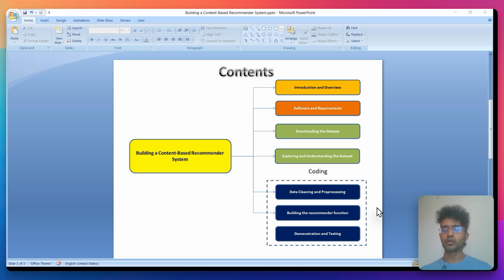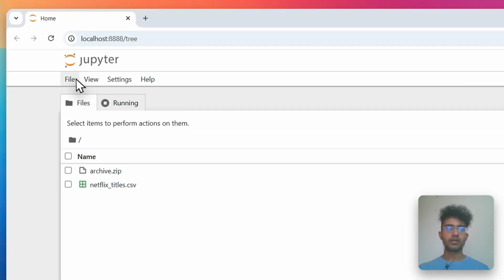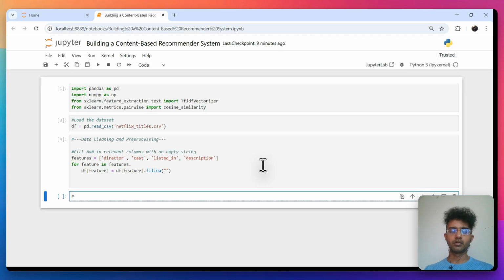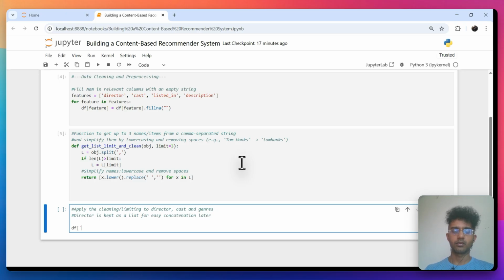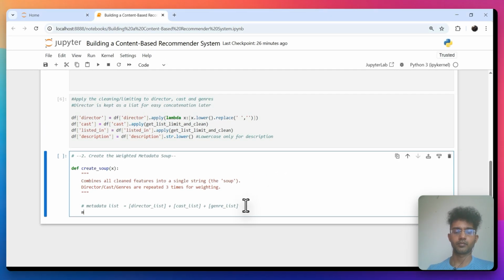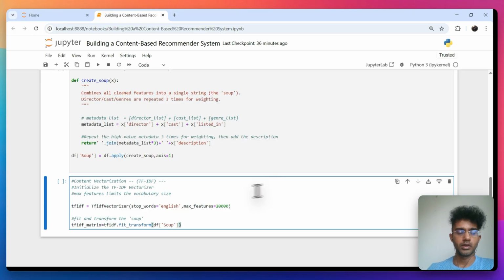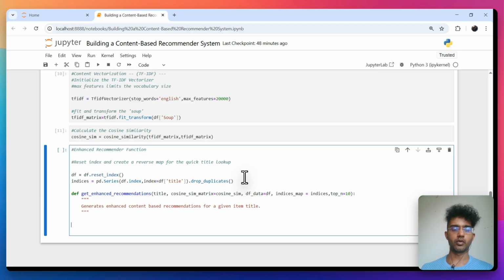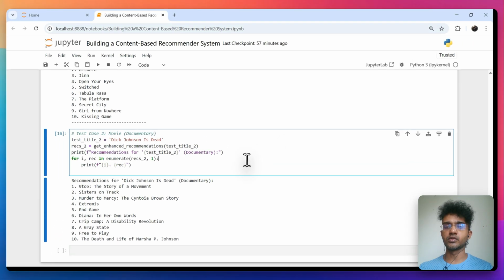Build a Content-Based Recommender System from Scratch | Advanced ML with Python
In this advanced ML workshop, you’ll build a complete content-based recommender system from scratch using Python. It’s ideal for students and professionals who already know basic machine learning and want to go deeper into real-world recommendation engines.

We’ll cover feature engineering for item content, handling sparse data, and incorporating explicit and implicit user feedback. You’ll explore hybrid recommenders that mix content-based and collaborative filtering, evaluation metrics like precision, recall and MAP, and practical tricks for scalability and performance on large datasets. We’ll also discuss cold start solutions, using NLP and deep learning to encode text content, and adding context-aware signals such as time and location.

By the end, you’ll understand how to design, implement and evaluate advanced content-based recommenders.